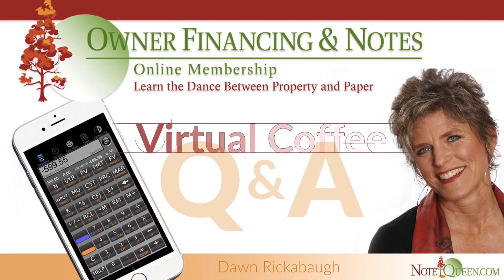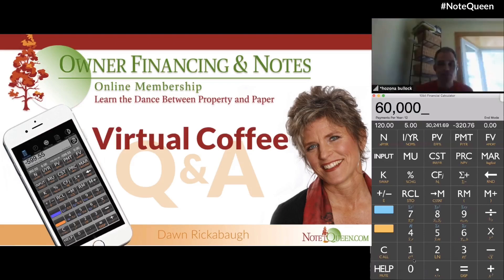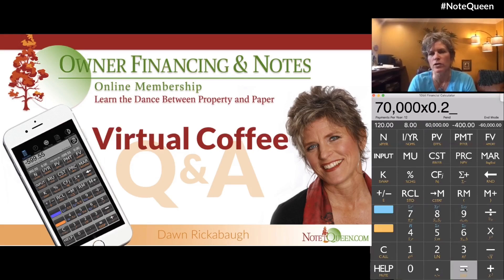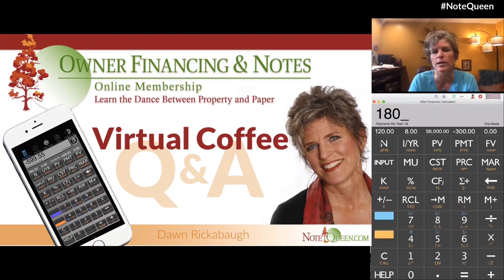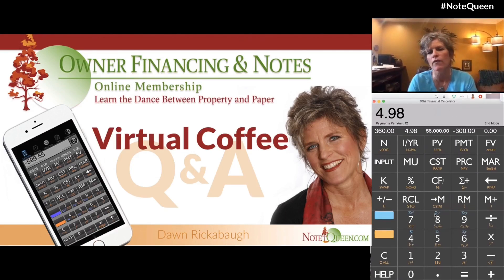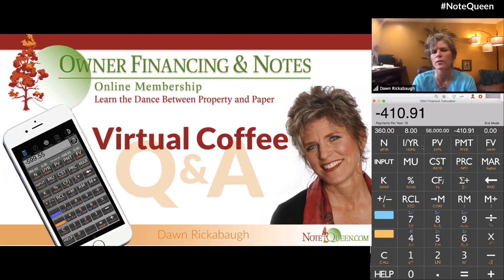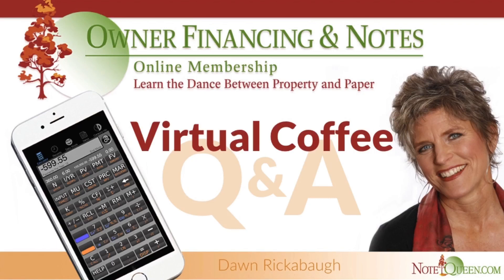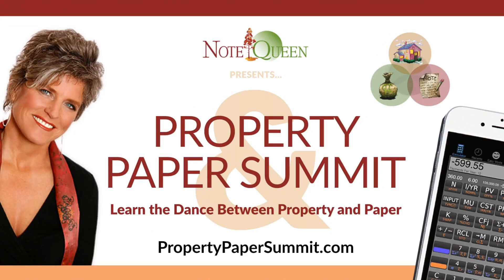Calculating Terms and ROI if you were to OwnerCarry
Join us this October, we’re already planning our next LIVE gathering in the Queendom!

CLICK BELOW FOR DETAILS…

QUICK REMINDERS:

* GET A FREE NOTE QUEEN ACCOUNT FOR MORE GREAT SELLER FINANCING AND REAL ESTATE NOTE INVESTING TRAINING

CreatingFinancialSolutions, just one Mom n' Pop to another!